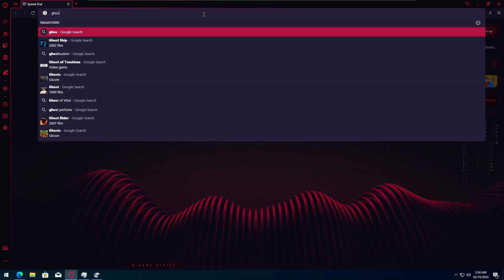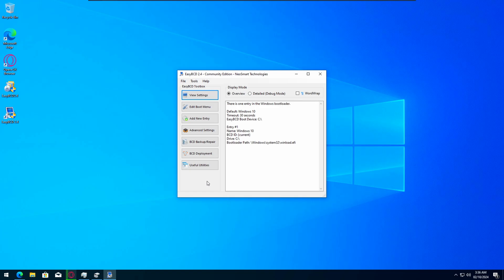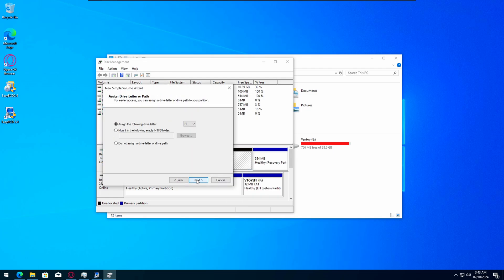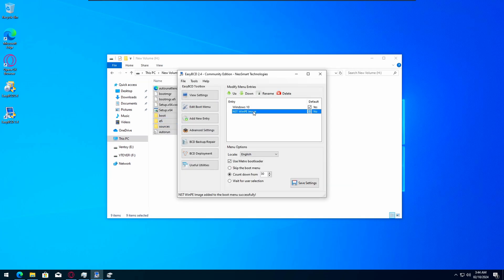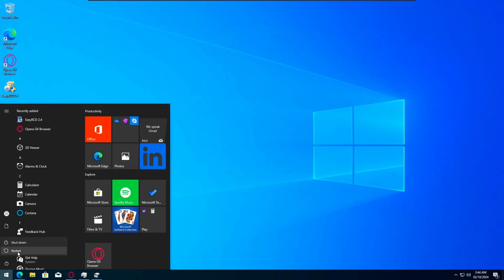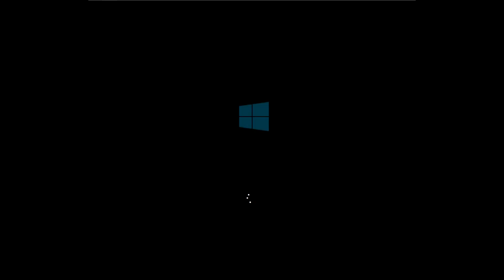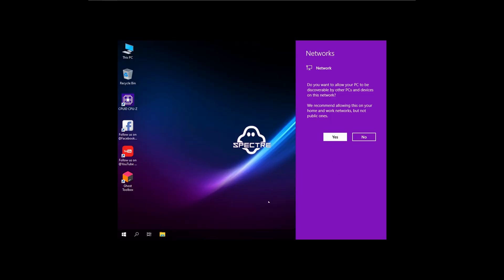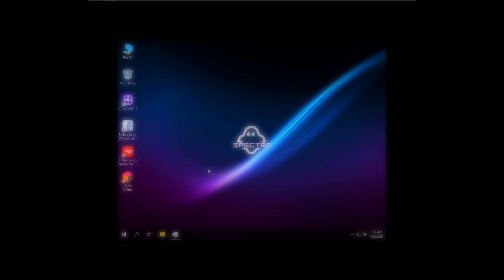How to Install Ghost Spectre Windows 10 WITHOUT USB Drive!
If this helps you guys, drop a like on the Video and Subscribe for more videos like this, also let me know if you need any help in the comments below, so me or somebody else can help you out.

Chapters:
0:00 Setting up
1:30 Get Network Drivers
1:42 Installing Ghost Spectre
2:36 Processes and RAM Usage
3:00 Outro

► Song Name: "Chill Day"

► Song Name: "Blue Boi"

tags ignore: atlasos, debloated windows, windows, windows 10, optimised windows, optimise windows, optimise pc, debloat windows, atlas, atlasos install, install atlasos, how to install atlasos, atlasos install guide, atlasos installation guide, atlasos, atlas os, windows 11, atlasos 11, atlasos windows 11, ghost spectre, how to install ghost spectre, install ghost spectre, ghost spectre without usb, how to install ghost spectre without usb